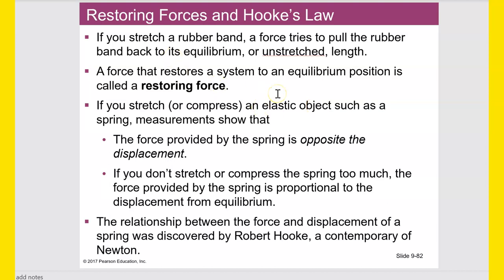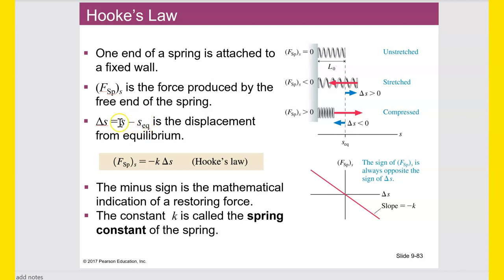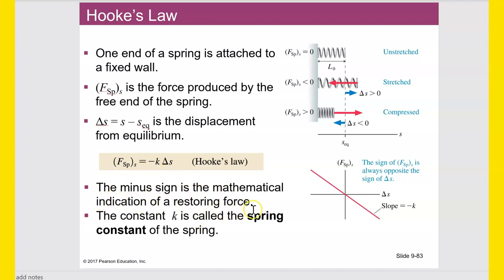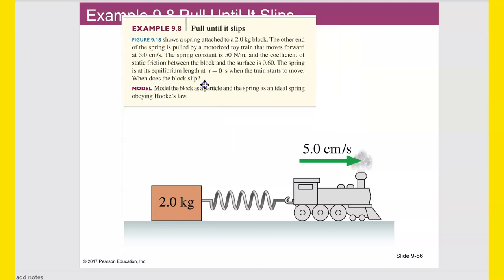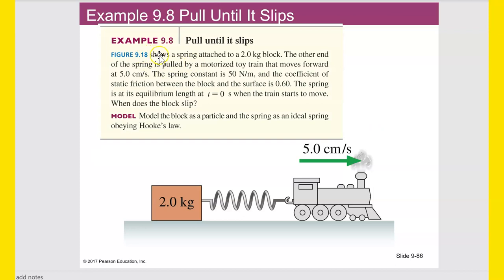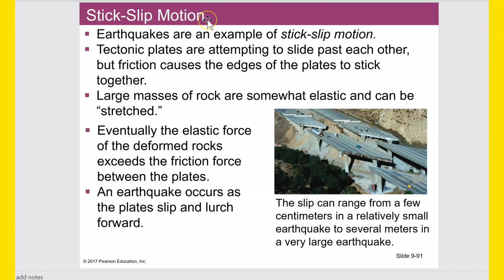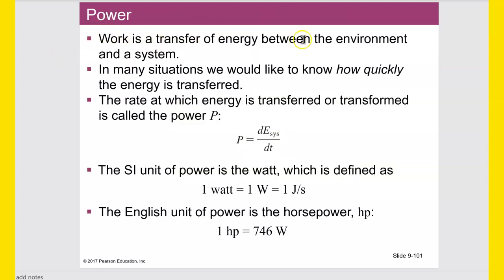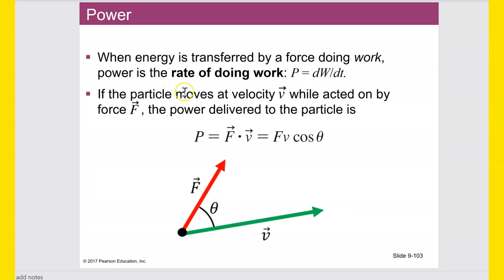Physics Ch 9 Part 3